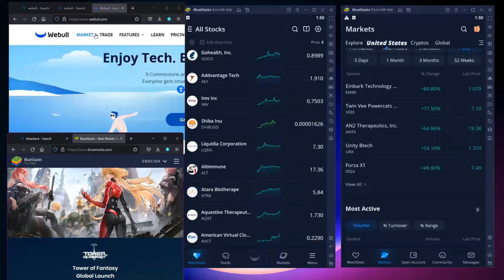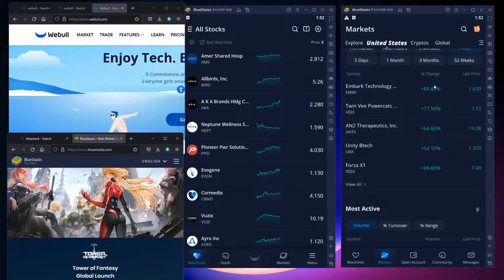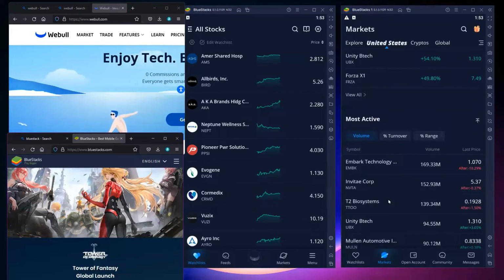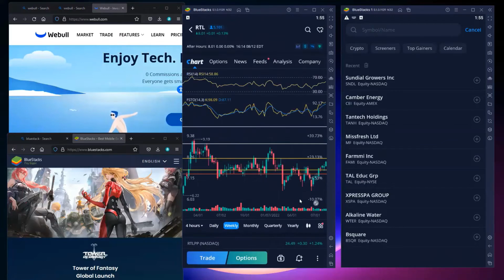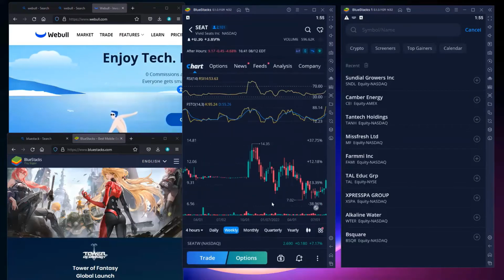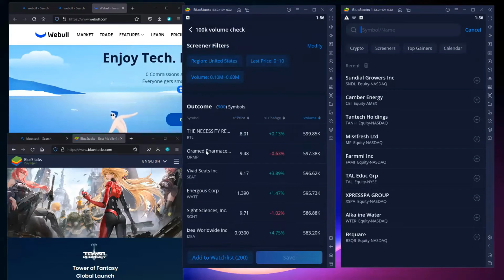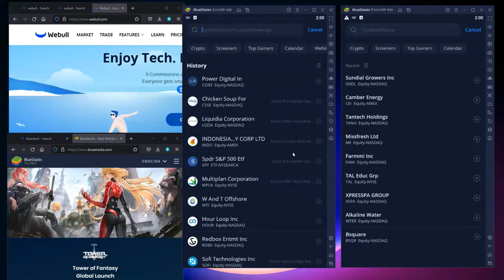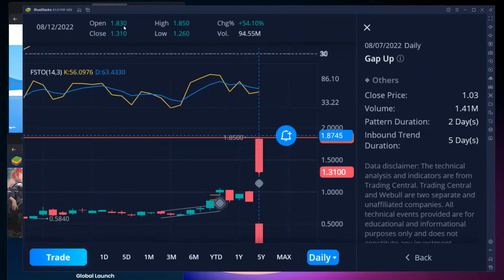How to find the right tickers in the Stock Market!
📚 Webinar

🧑‍🤝‍🧑 Join one of the Fastest group in the World!

if you wish to learn,
This is for people who really wish to learn how to trade and not follow trades blinding base on zero knowledge, We teach you to be the best in you.
Always know I am here to help, always never hesitate to ask any question, leave them in the comment or join our chat for faster help.